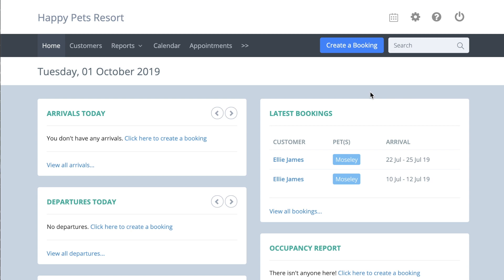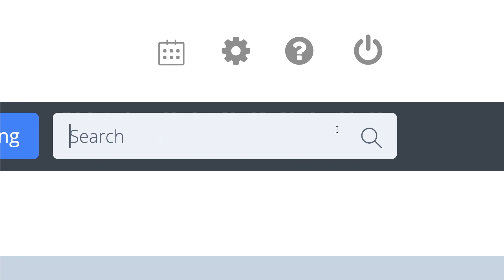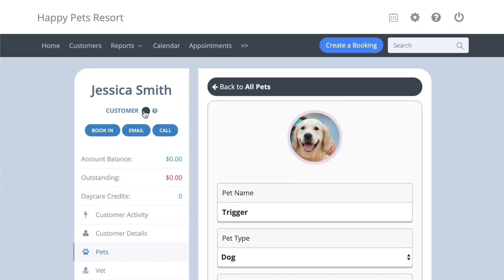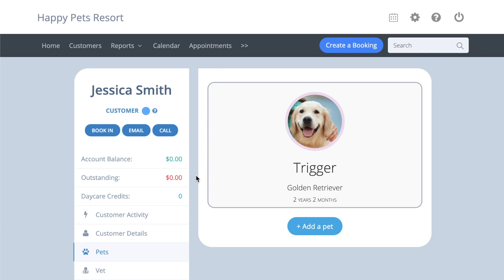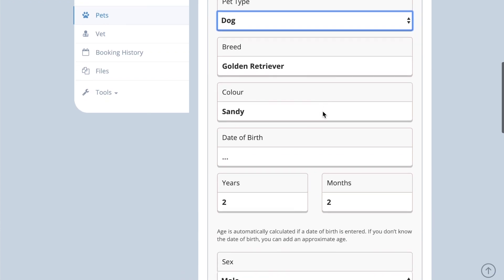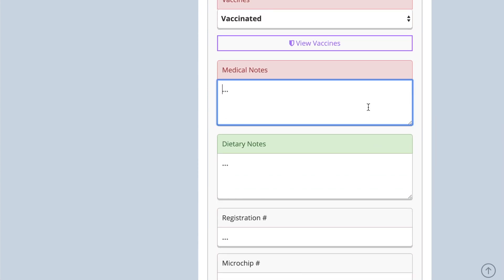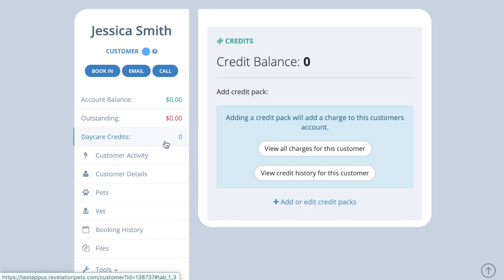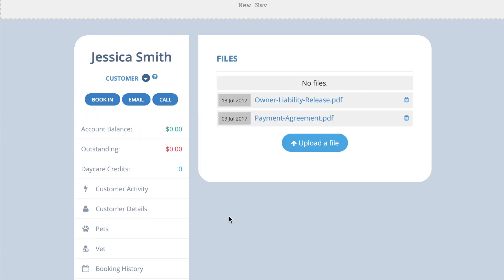Adding Your Customers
How to add customers to Revelation Pets.